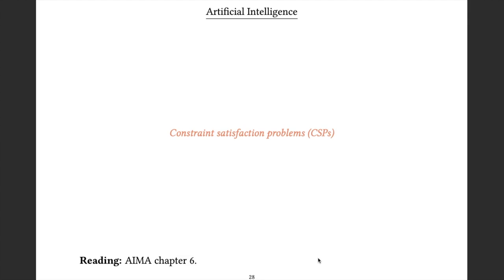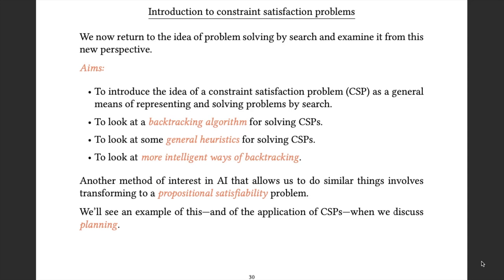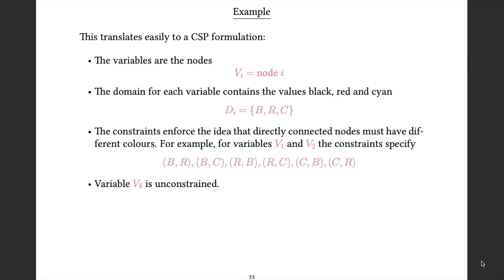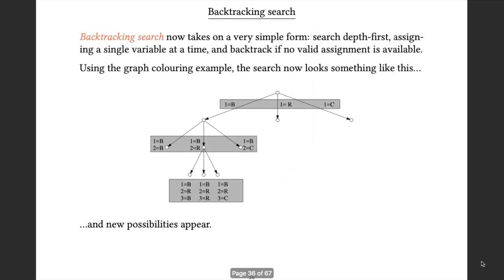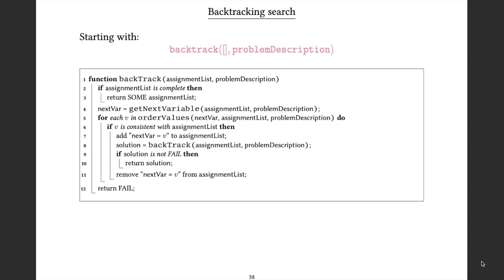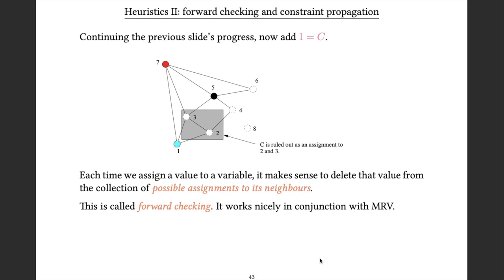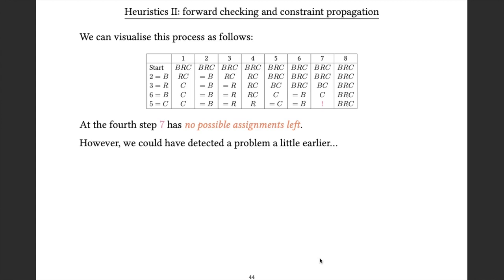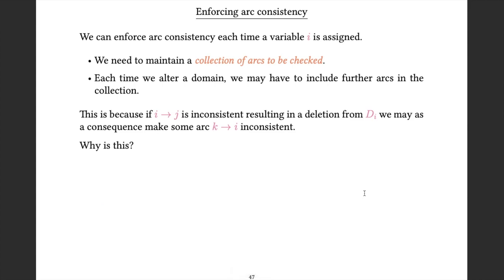Artificial Intelligence - Constraint Satisfaction Problems (CSPs) 1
Part 8 of Artificial Intelligence. CSPs as a unified method for solving search problems.